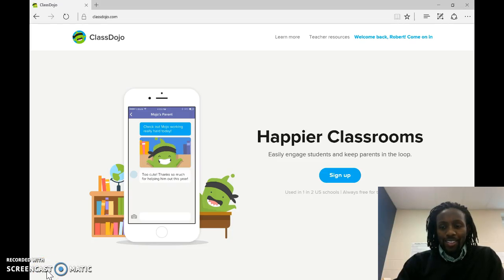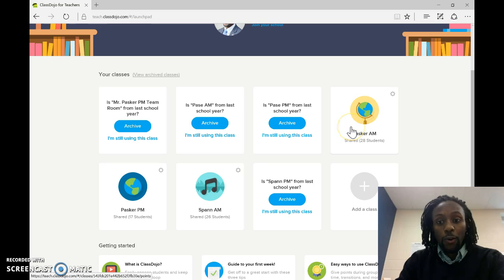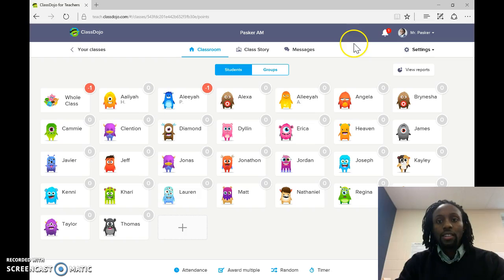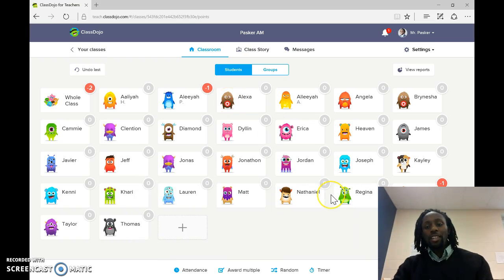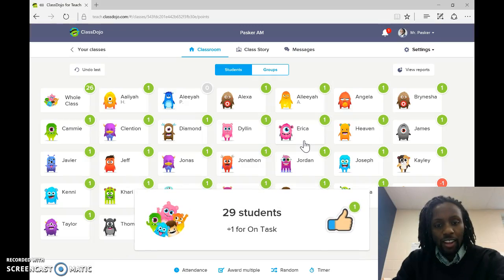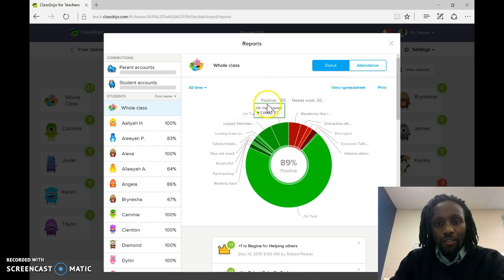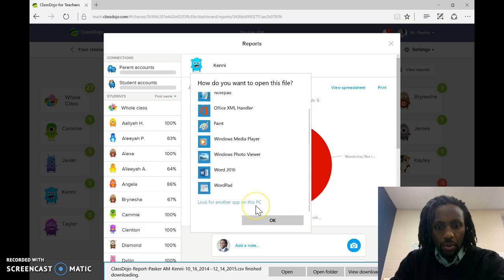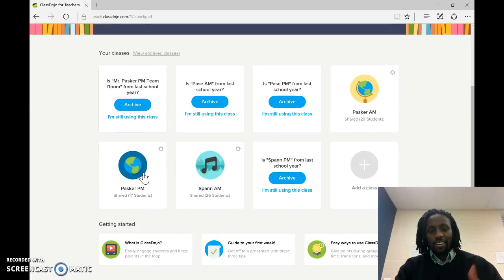Class Dojo Tutorial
Brief Tutorial for teachers interested in implementing Class Dojo into their classrooms.